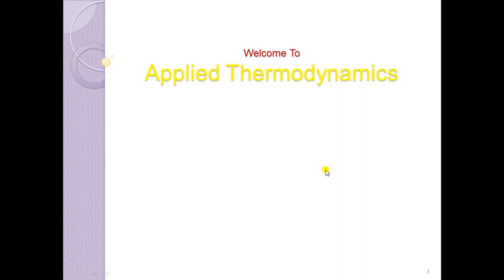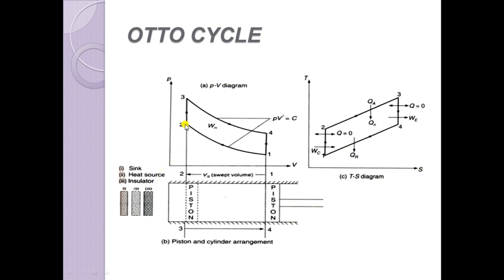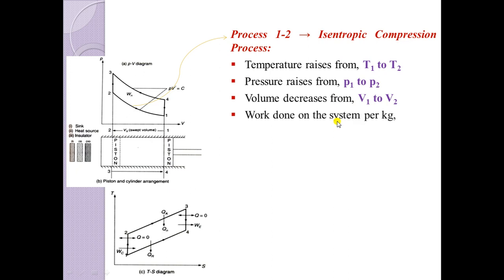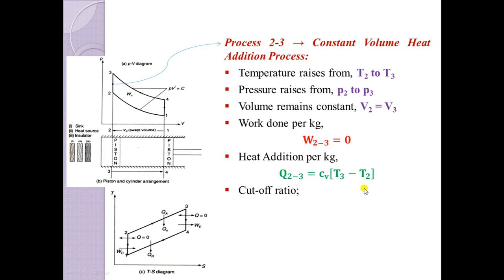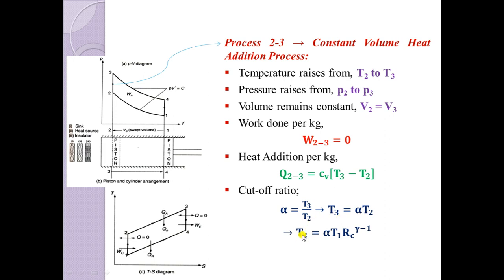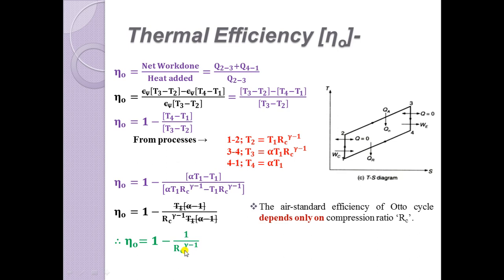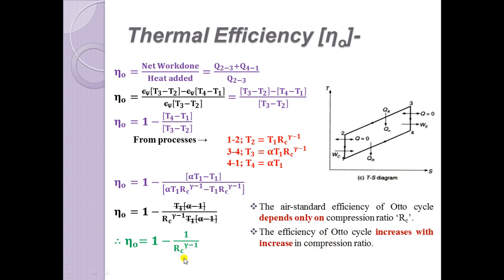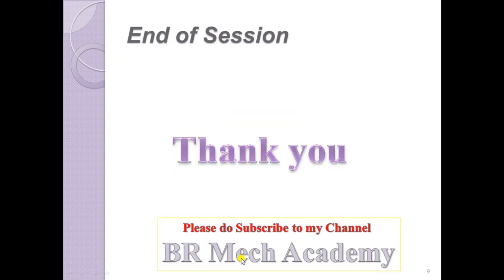Applied Thermodynamics Session 3 Otto Cycle